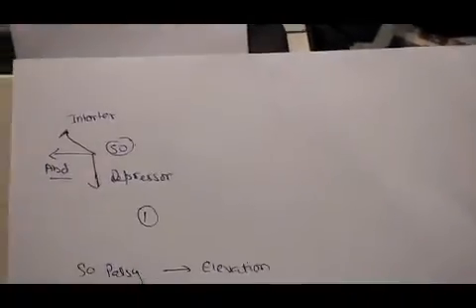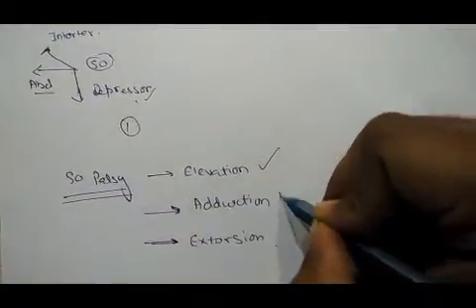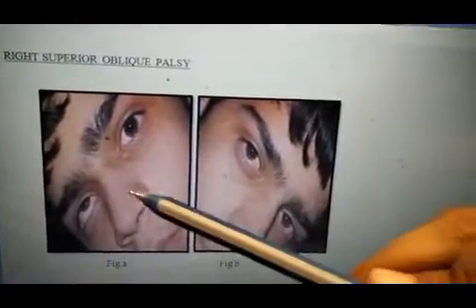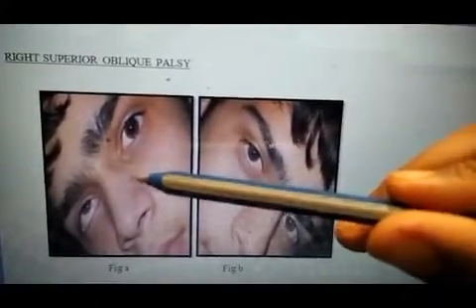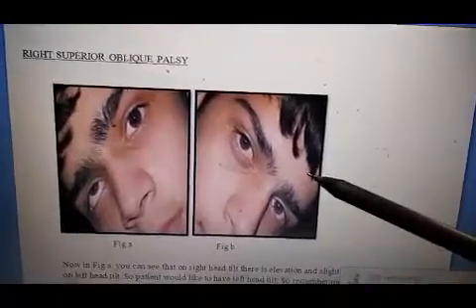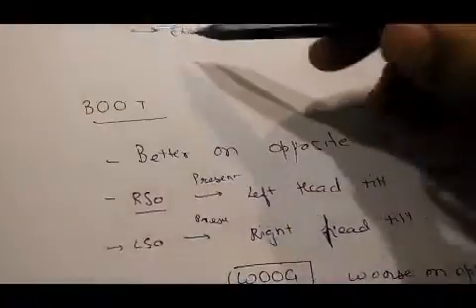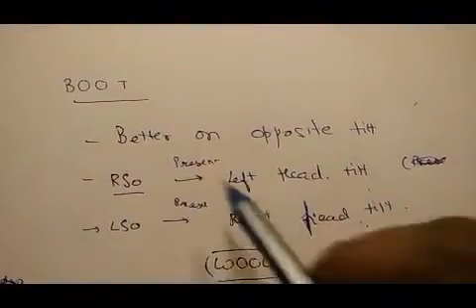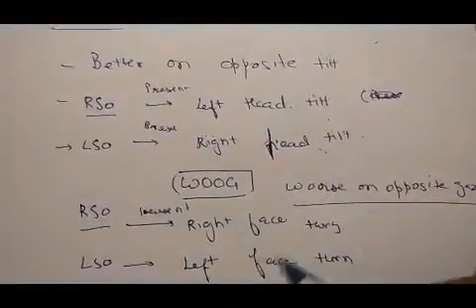OME Superior Oblique Palsy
Just an effort to tell u very basic concepts